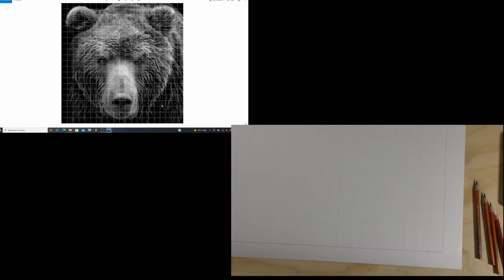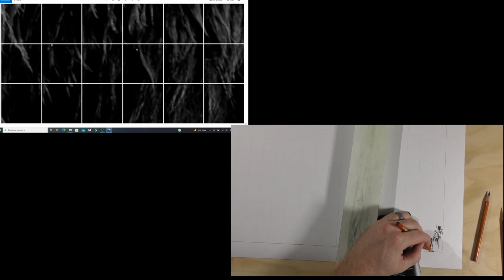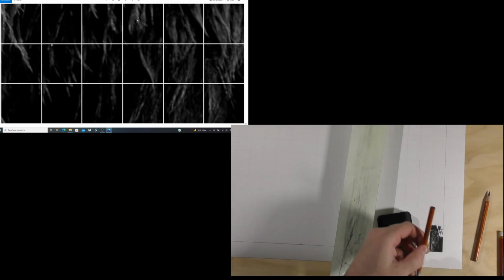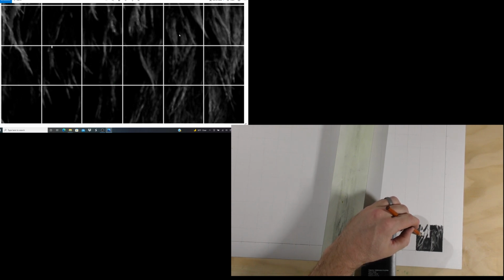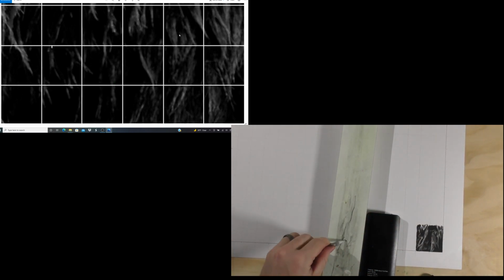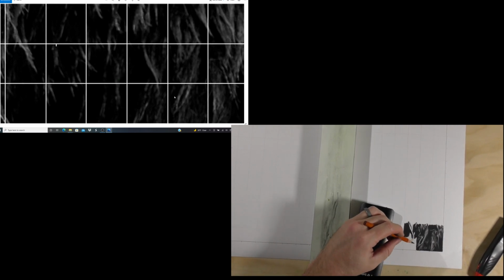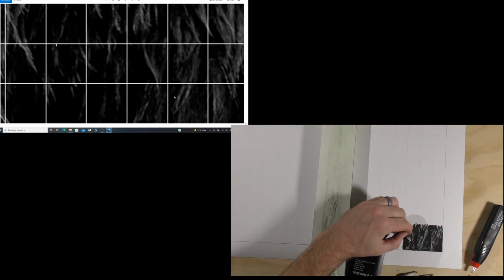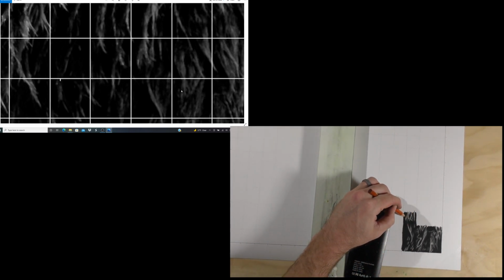001 - Charcoal Bear Drawing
Charcoal Bear Drawing, Smooth Bristol, 21"x21", In progress.